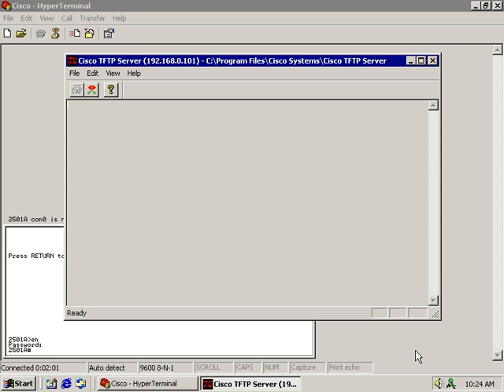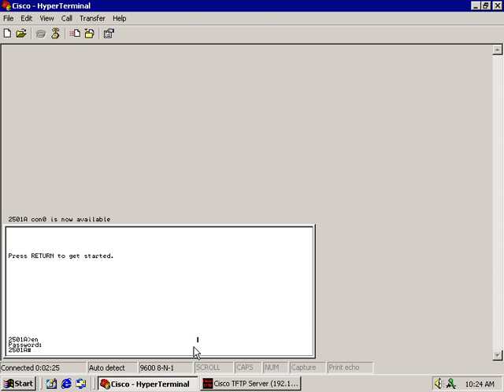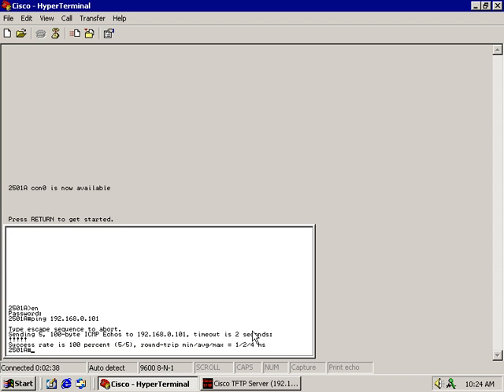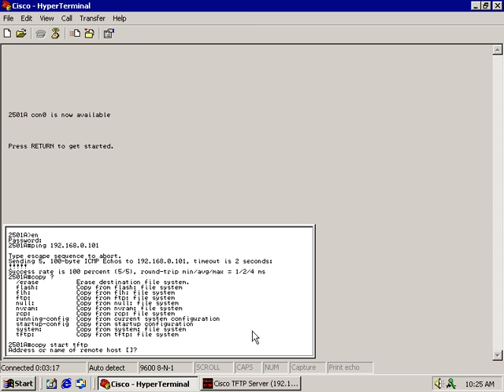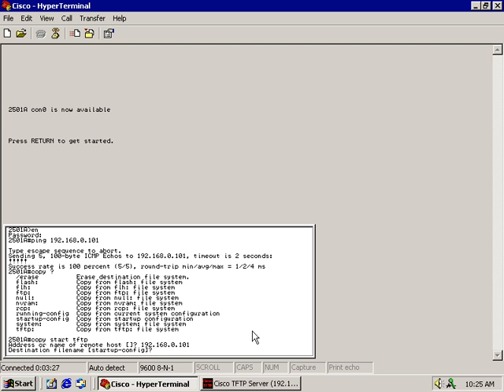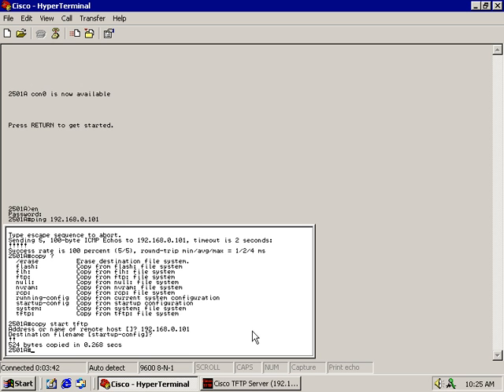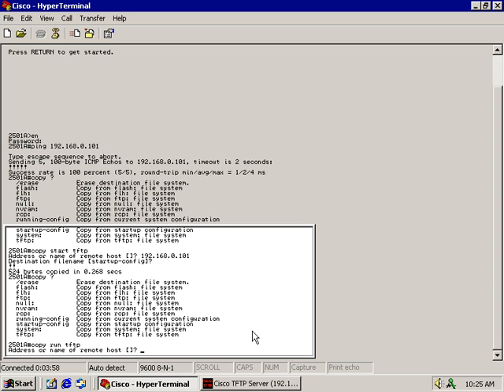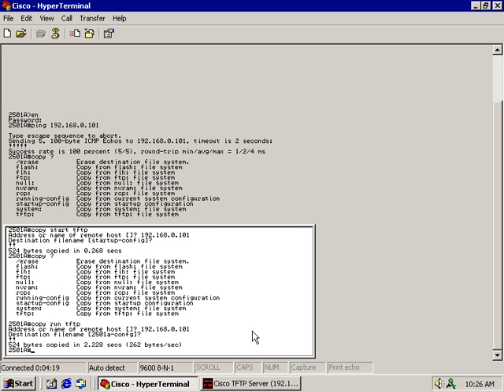CCNA - Backing config up to a TFTP Server.avi